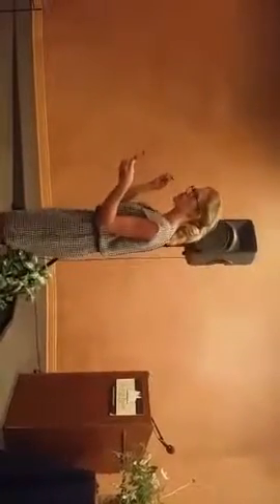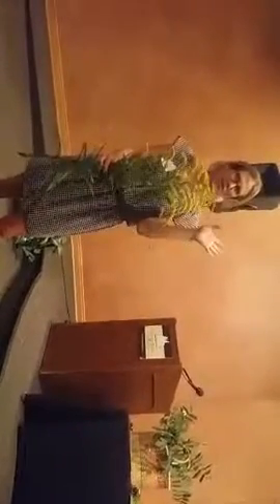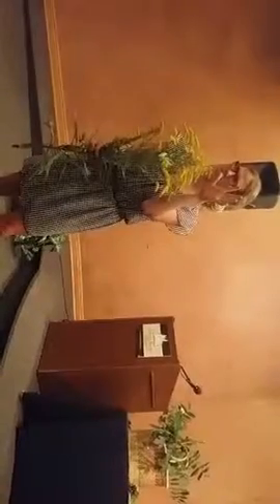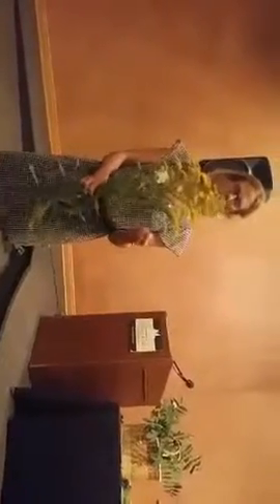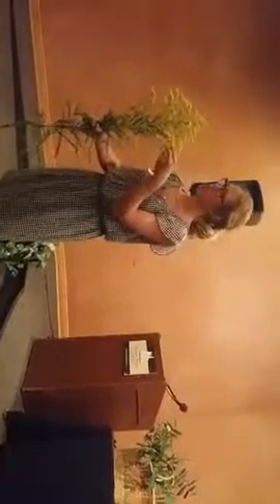Midwest Foraging with Lisa Rose part 2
Periscope